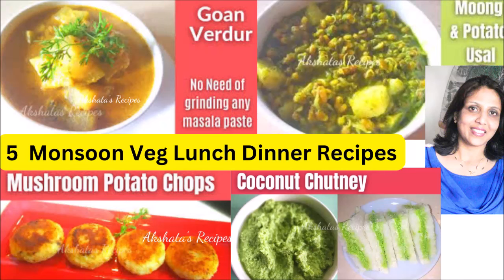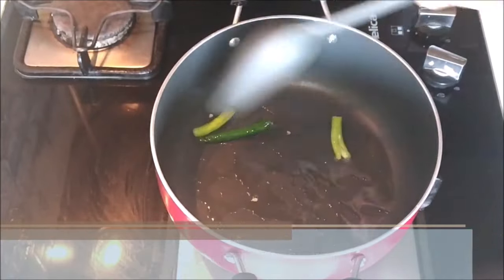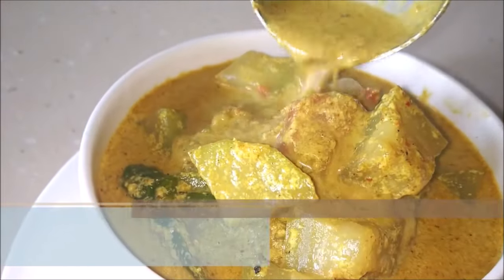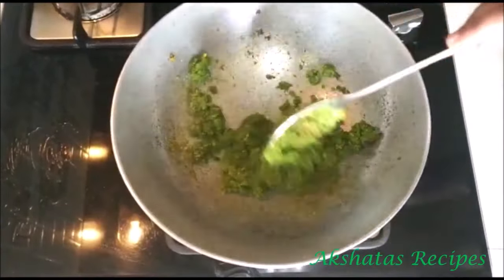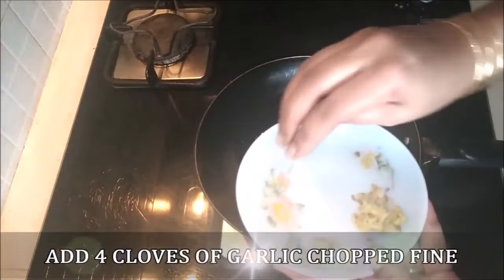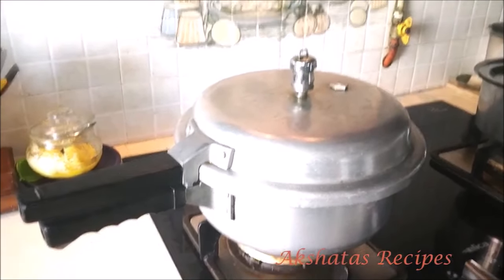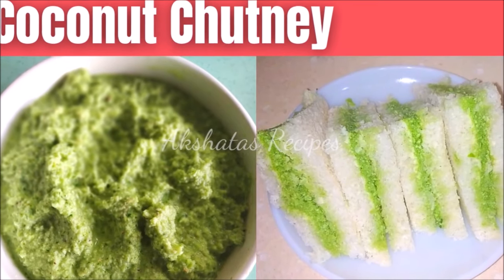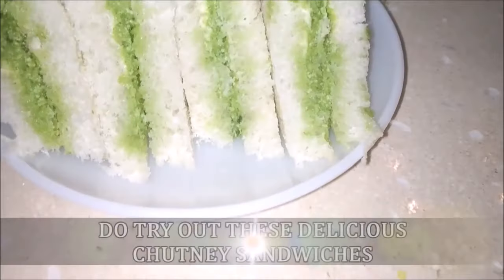4 Monsoon Veg Recipes|@akshatasrecipes |Easy and tasty recipes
Hello my lovely viewers,Today I am sharing with you 4 Simple yet delicious Pure Vegetarian recipes
Hope you give these recipes a try.
0:00 Featured Recipes
0:19 Goan Verdur
6:22 Sprouted Moong and potato usal
11:23 Mushroom Potato chops
17:37 Goan Coconut chutney sandwiches
Some more Goan recipes
akshatasrecipes goanverdur caldine goanrecipes goanfood goanrecipes dudhirecipesgoan bottlegourdrecipesgoan goandudhirecipe goanbottlegourdrecipe dudhi moong&potatousal akshatasrecipes sproutedmoongrecipes moonghajirecipe moongusalrecipe mungusalrecipe usalrecipes maharashtrianusalrecipes marathipadarth usaleasyrecipes howtosproutmoong मुगाची उसळ#मूंग मसालाmushroompotatochops goanrecipes akshatasrecipes goanpotatochops mushroomrecipes lentrecipes recipesforlent vegetarianrecipes goanfood goanrecipes potatorecipes potatotikki chopsrecipes goan mushroomrecipe greencoconutchutney akshatasrecipes chutneysandwichesrecipe snackrecipes coconutrecipes chutneyrecipes chutneyforidlisdosas इडली नारियल चटनीnariyalchutneyrecipe नारळाची चटणी ओल्या खोबऱ्याची चटणी naralachi chutney#idli,dosa,vada chutney#chutneyformeduvadas#కొత్తిమీర​ కొబ్బరి పచ్చడిKothimeera​ Kobbari pachadi in telugu#Healthychutney#പച്ചമുളക് ചട്ണിತೆಂಗಿನಕಾಯಿ ಚಟ್ನಿ# ନଡିଆ ଚଟଣୀ nadia chatani#goanchutneyrecipe#goanrecipes#goanfood